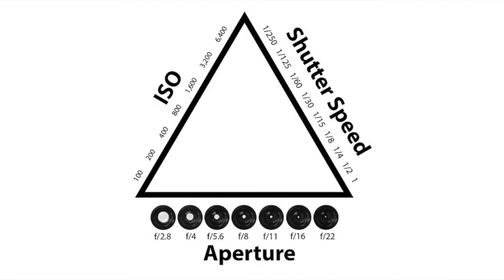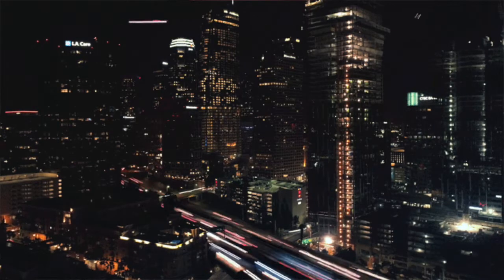Exposure: A Solid Primer